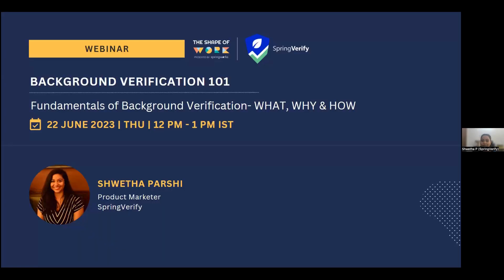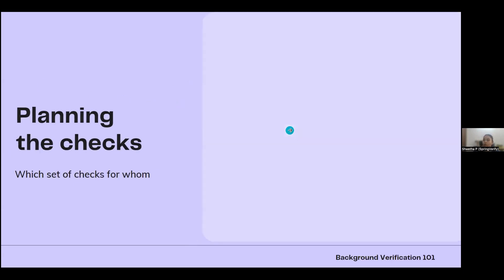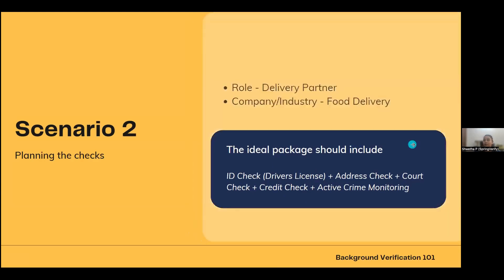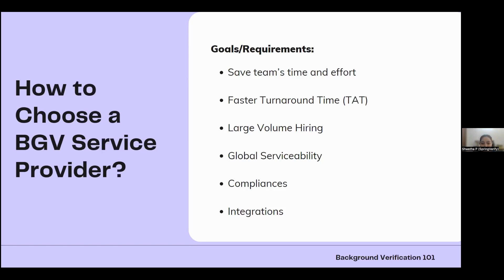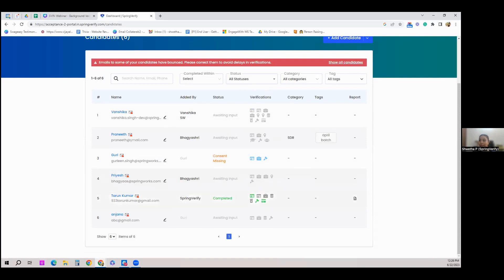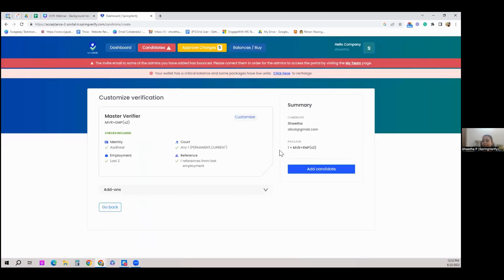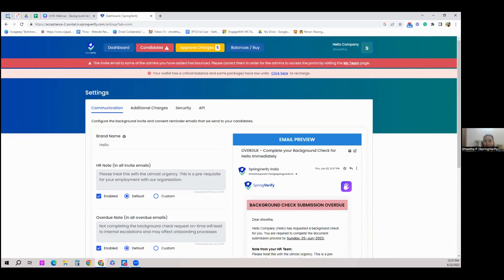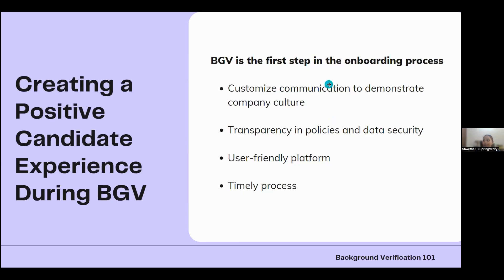Background Verification 101 - Webinar by The Shape of Work (powered by SpringVerify)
This webinar covers the fundamentals of background verification for the understanding of why and how it's done:

-​Why background verification and who all need verification?

​-What are the different checks and how do you plan which set of checks apply to your employees/partners/vendors?

​-How to automate background verification? How to manage background verification during large-volume hiring?

​-How to choose a background verification service provider? Using a partner v/s doing it yourself.

-​How often should you check your employees?

​-How to create a great first impression through background verification - candidate experience and why it's important?